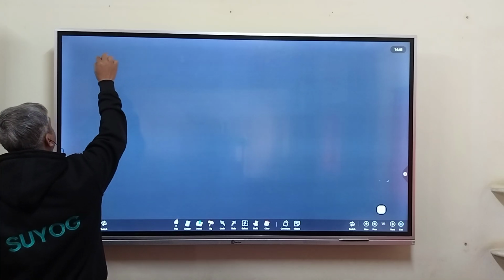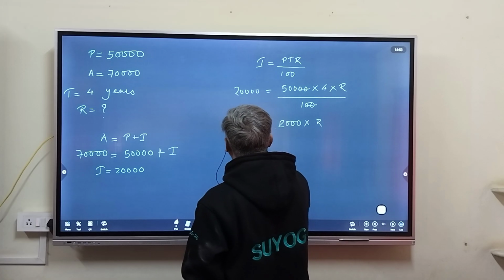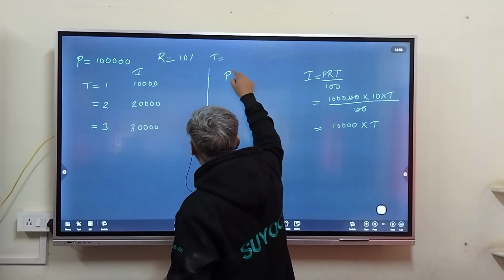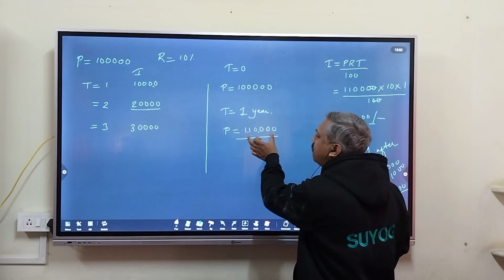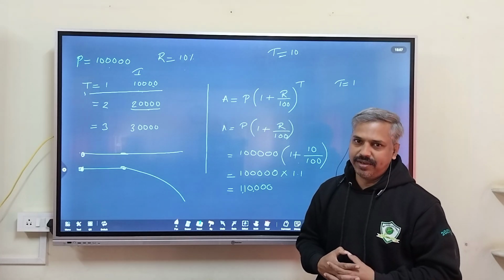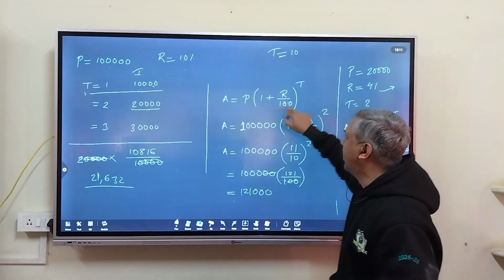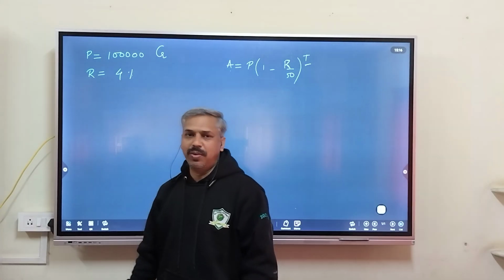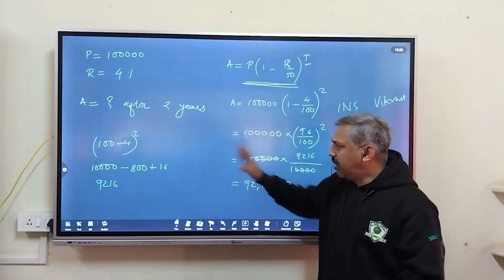Managing money #3 | igcse igcsemath | video revision| compound interest, growth and decay